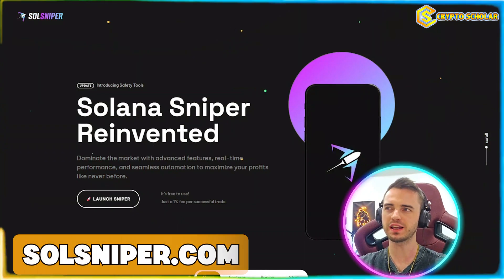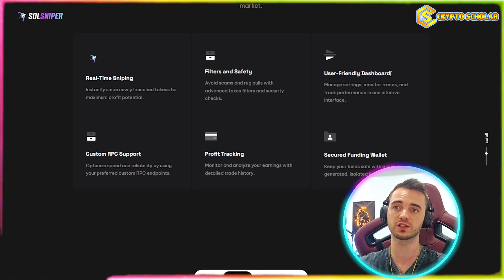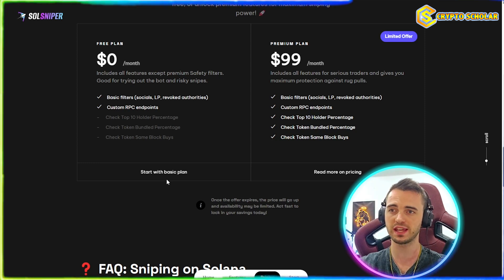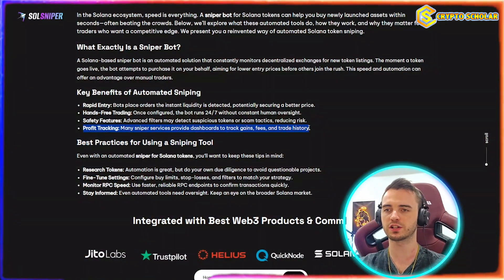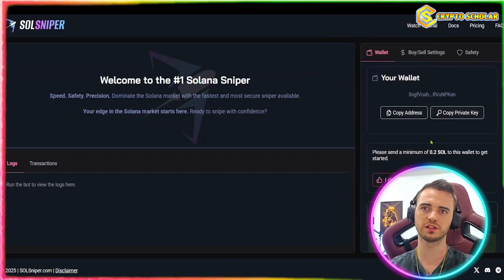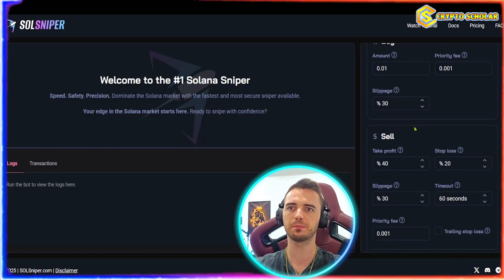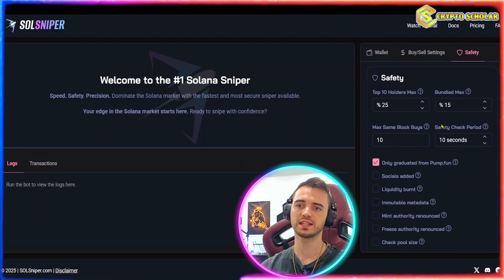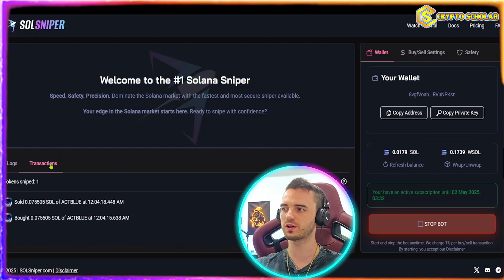How to Use a Solana Sniper Bot to Instantly Snipe New Meme Coins!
🚀 New Coins Are Launching on Solana All the Time — Here's How to Get In Early! 🚀

If you're tired of missing out on the hottest meme coin launches, this video is for you! Today, I’m diving deep into Soul Sniper, the ultimate Solana sniper bot that helps you automatically snipe new tokens the moment they launch. Forget manual trading — with this powerful trading bot on Solana, you can finally stay ahead of the game.

Using the Soul Sniper platform, you can set specific filters to target the coins you want, snipe tokens instantly, monitor real-time price action, and even avoid scams with built-in rug pull detection. Whether you're looking for a pumpfun sniper bot, a solana trading bot, or the best tool for memecoin trading, Soul Sniper has you covered.

✨ In this video, you’ll learn:

How to set up and use the Solana sniper bot.
How to trade meme coins efficiently using a crypto trading bot.
How the pump fun sniper bot works for early entries.
Full tutorial on connecting your wallet and funding it with SOL.
How to configure buy/sell settings and safety filters.
Strategies for pumpfun trading, memcoin sniping, and maximizing profits.

Soul Sniper allows you to trade meme coins faster than ever with an intuitive dashboard, custom RPC support, profit tracking, secured wallets, and advanced automation. Whether you're searching for a pump fun trading bot, a solana meme coin sniper, or a memecoin bot that actually works, this guide covers everything you need!

💥 Ready to dominate Solana's meme coin market? Watch now and start sniping tokens like a pro!

Links mentioned in the video:

This content is solely intended to provide general information and should not be interpreted as financial, legal, or tax advice. The views expressed in this video are those of the speaker, who is not a qualified financial or investment professional. Please be aware that trading cryptocurrencies carries a significant risk of loss. The speaker does not make any guarantees or predictions about potential outcomes. If you found the information in this video useful, please consider showing your appreciation by liking the video.